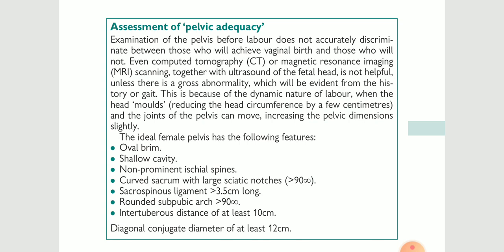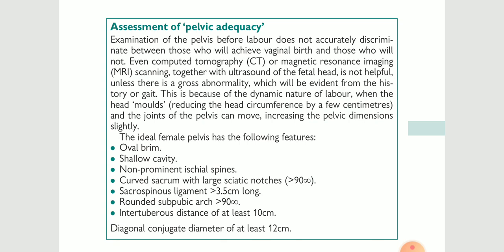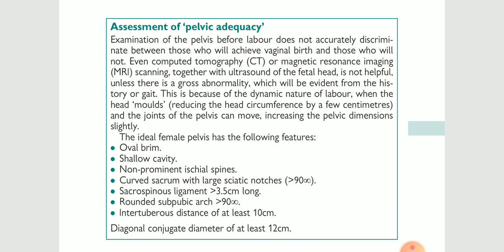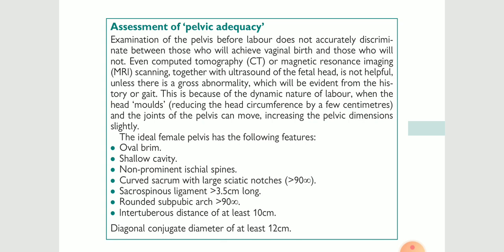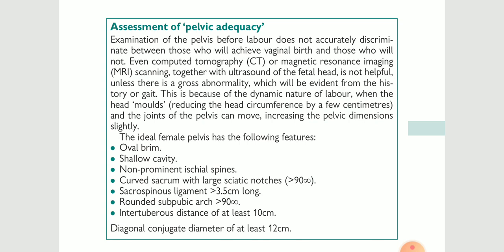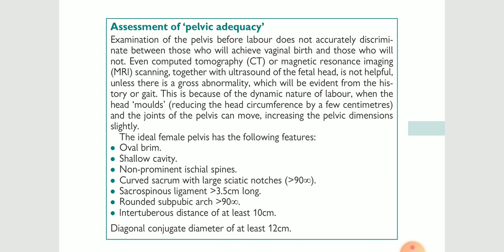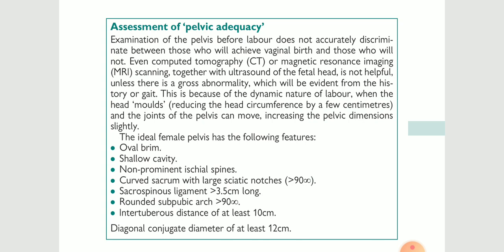|Assessment of Female Pelvic Adequacy| |Oxford gynecology and obstetrics|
I collected data from Oxford gynecology and obstetrics, bechman and ling,s gynecology and gynecology by ten doctors.. it will give you some basic knowledge about gynecology and obstetrics.. I am a medical student of 4 year